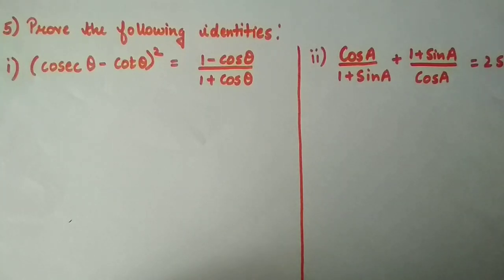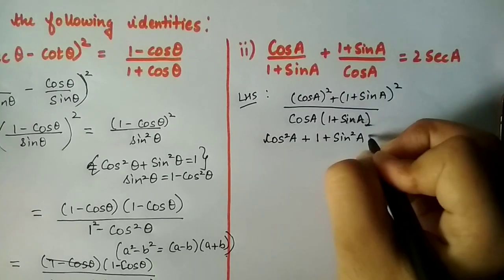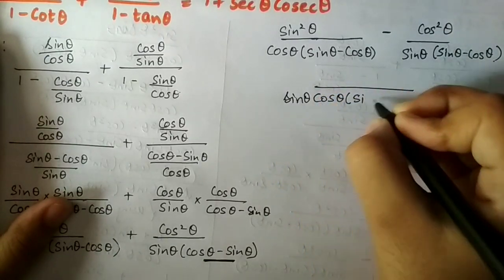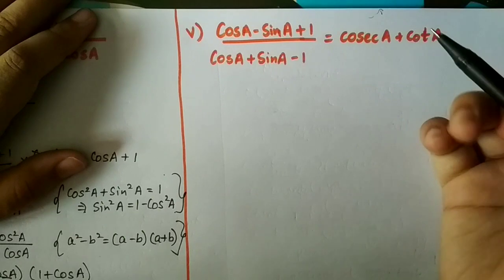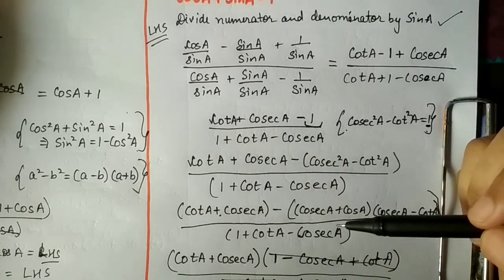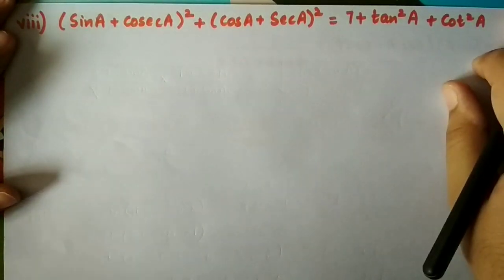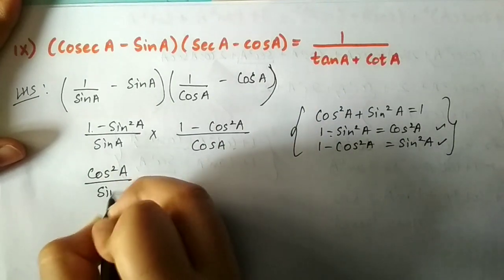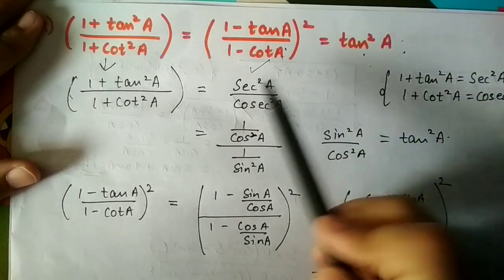Class 10 Introduction to trigonometry (part 5)